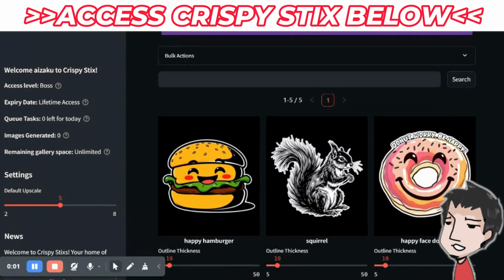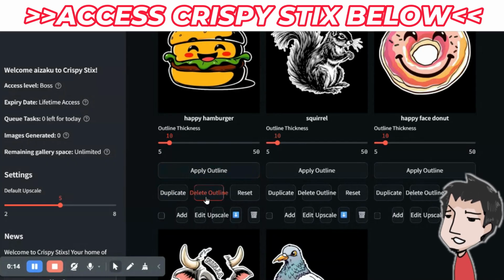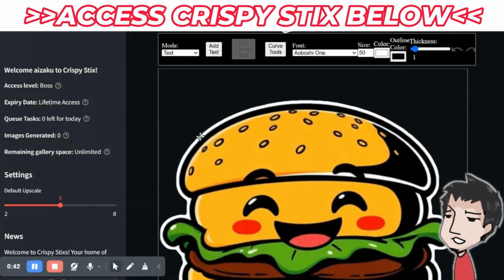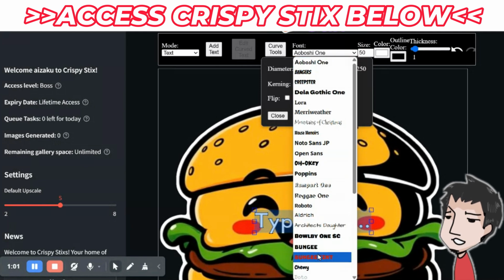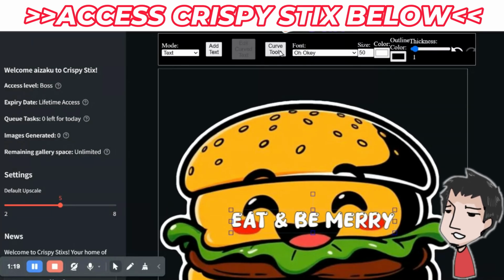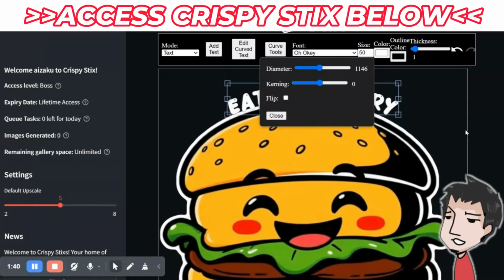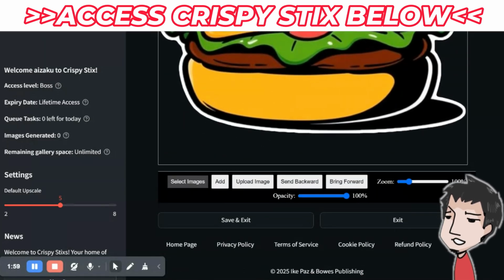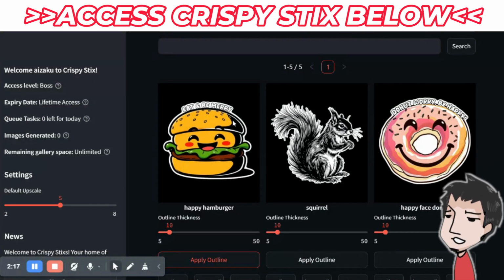Boost Etsy Sticker Sales with This AI Crispy Stix Text Trick (300 DPI)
Create and sell high-converting AI-powered stickers with Crispy Stix 👉

Want to make your AI sticker designs stand out and sell better on Etsy? In this video, you'll learn how to use Crispy Stix to add funny, clever, or motivational quotes to your designs, curve the text for a professional look, apply outlines, and export at 300 DPI — perfect for Etsy, Teachers Pay Teachers, and printable shops.

✔️ Just fast, high-quality results that sell

By the end of this tutorial, you'll have a fully ready-to-sell sticker with professional polish — ideal for print-on-demand sellers, Etsy entrepreneurs, and digital product creators looking for passive income with printables.

⏱️ Timestamps
0:00 Save your AI sticker to the gallery
0:07 Explore gallery features: duplicate, delete, upscale
0:32 Edit mode: Add your custom quote or message
0:45 Why quotes increase sticker value
1:12 Example phrase: “Eat and be merry”
1:22 Curve your text for pro results
1:53 Adjusting thickness and placement
2:02 Save changes and return to gallery
2:12 Apply outline to make your design pop
2:41 How this feature helps you sell more
2:50 Final steps: upscale to 300 DPI
3:06 Download your Etsy-ready sticker